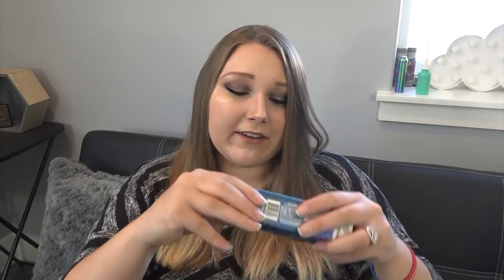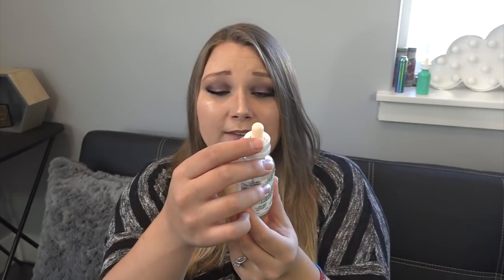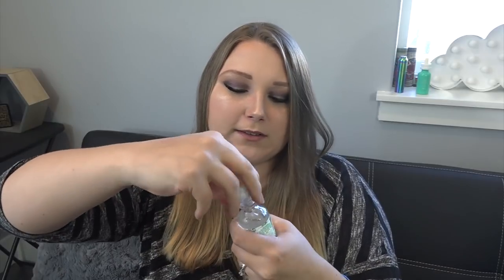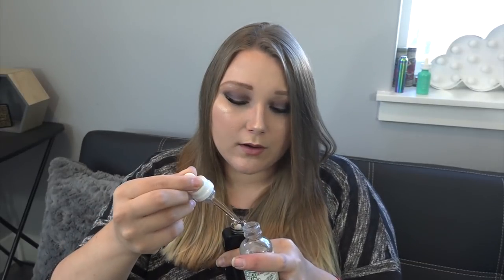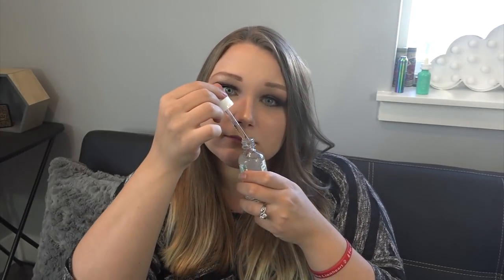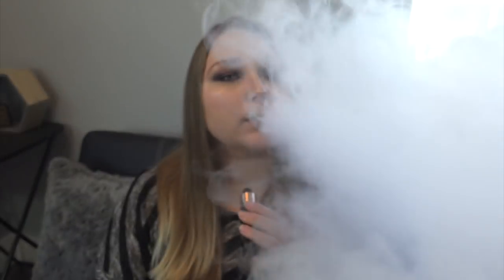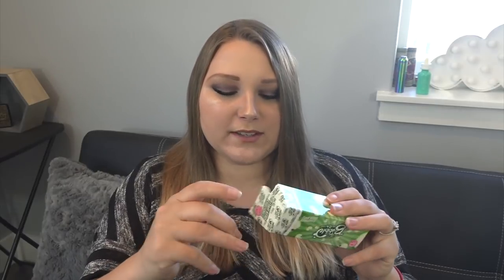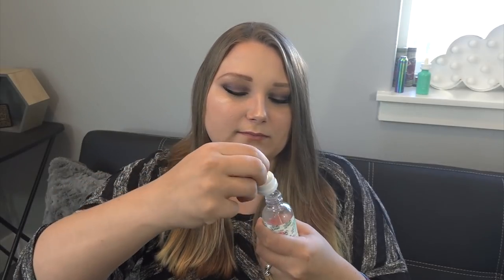THE BUBBLE CO ELIQUID! | TiaVapes Review